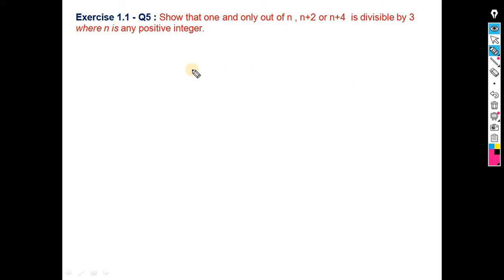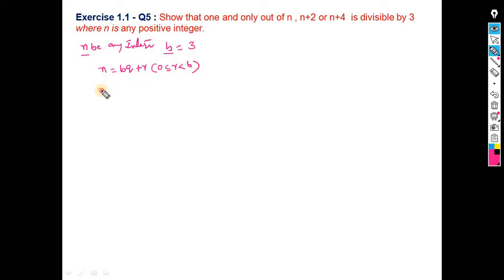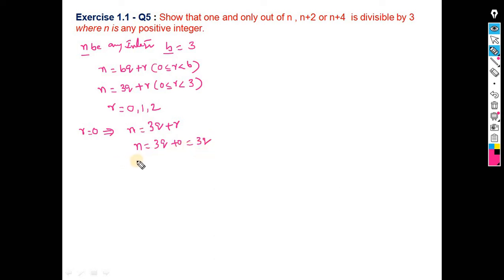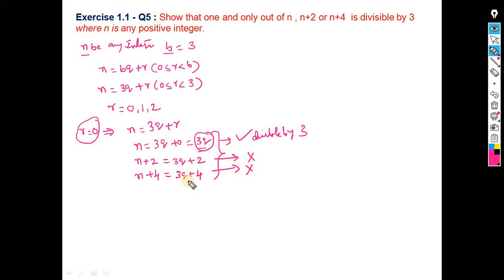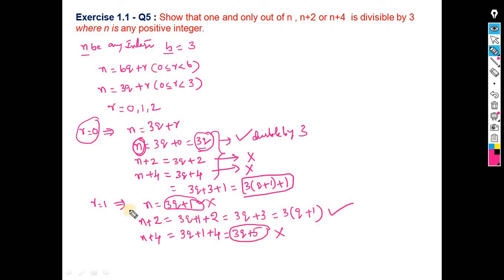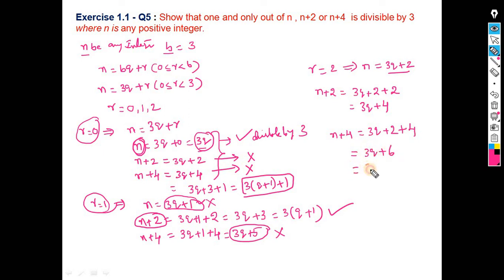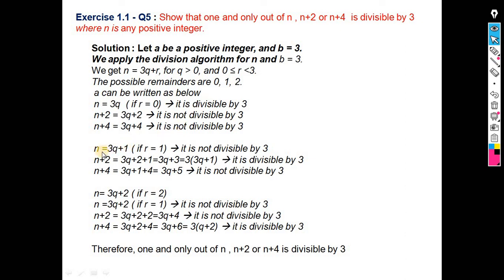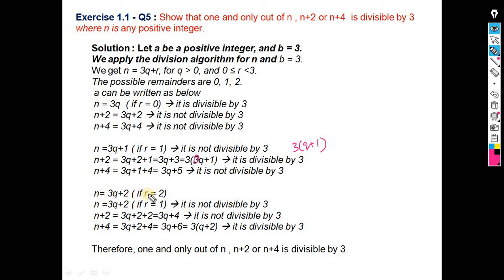13.Chapter 1 - Real Numbers - Exercise 1.1 and Q5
13.Chapter 1 - Real Numbers - Exercise 1.1 and Q5